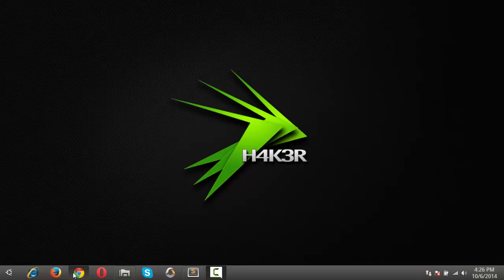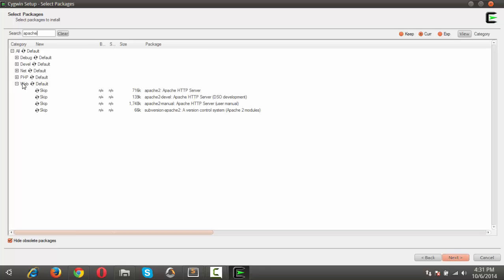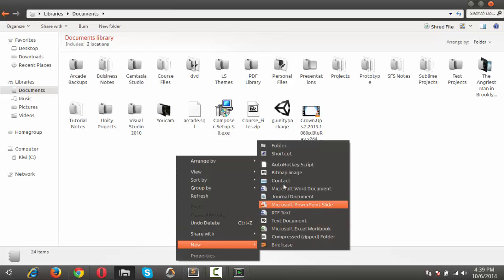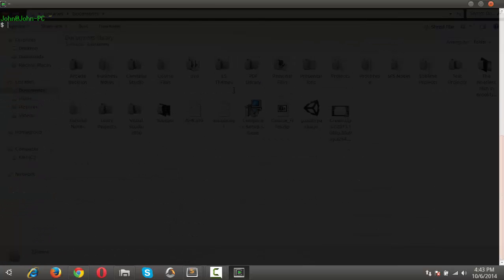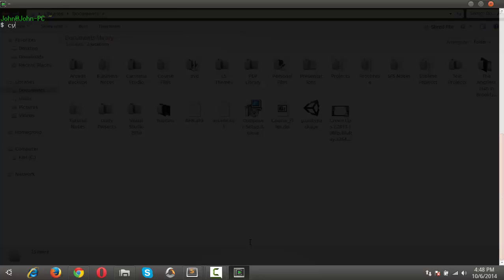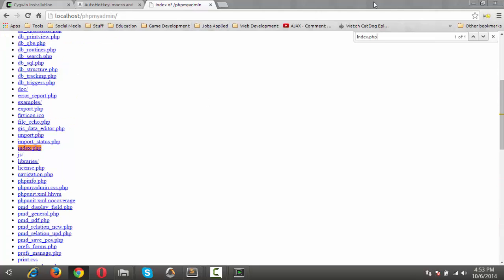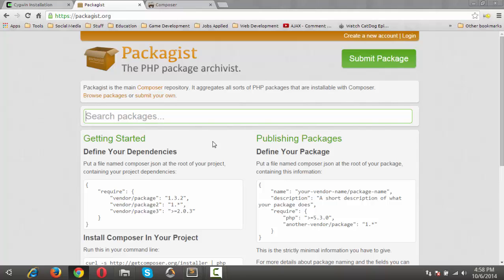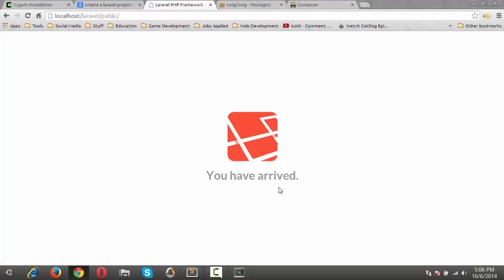Cygwin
In this video I will show you how to install the POSIX compliant CLI program in windows 7. We will be setting up a local webserver with phpmyadmin, and using composer to install the Laravel PHP framework as well.